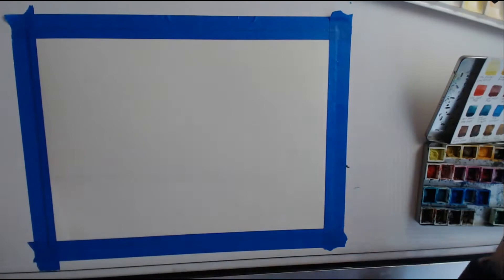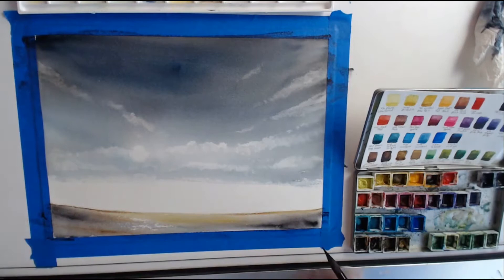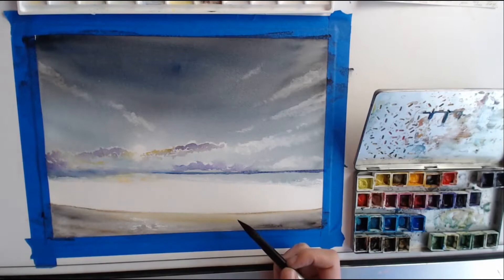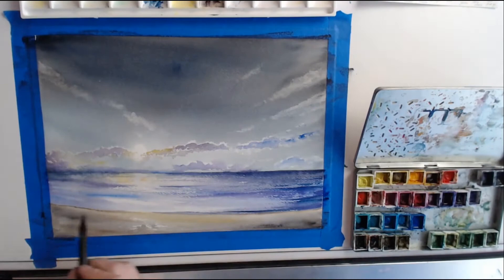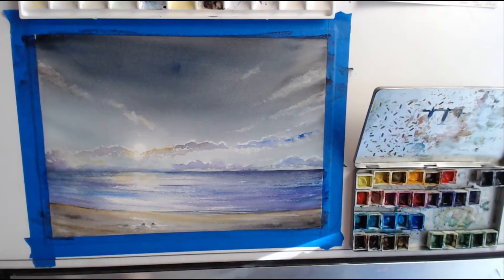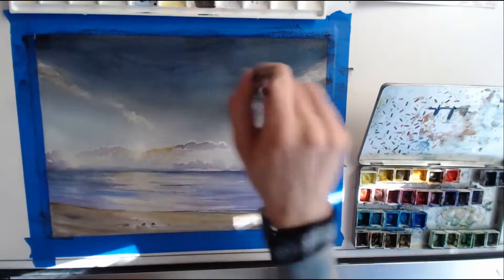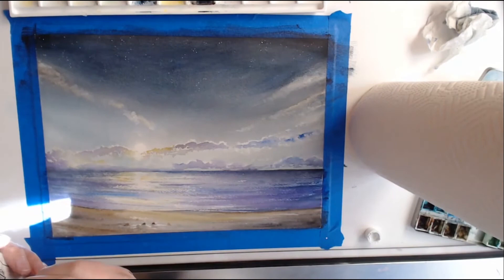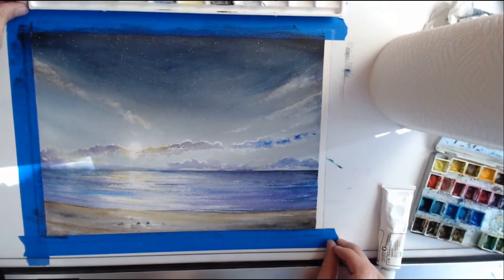Watercolor Seascape for BEGINNERS ✶ Moon glow and reflection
Welcome to another beginner friendly watercolor tutorial! This "Moon Glow" painting is based on a night time seascape, which presents a challenge. I will share my full process, and talk about why I layer things in certain ways and dealing with the night time atmosphere. Let me know if you have any questions!
Materials: arches cold pressed paper with Daniel Smith, Winsor & Newton, and Schmincke watercolors. Silver Black Velvet #12 round brush.

Ukulele my me.